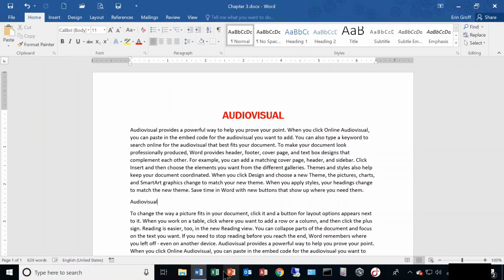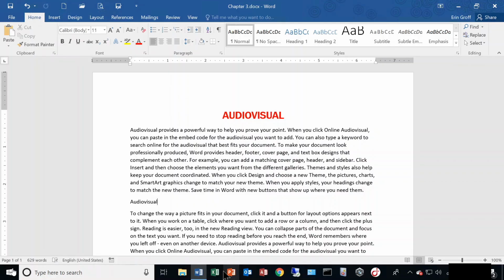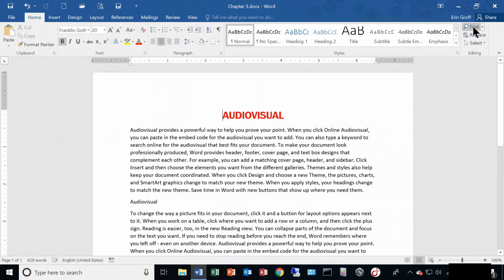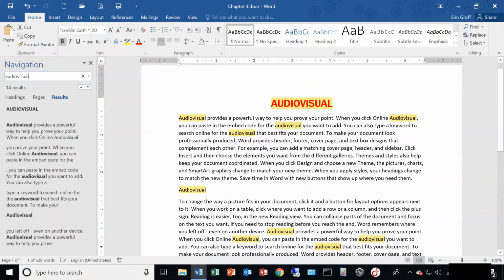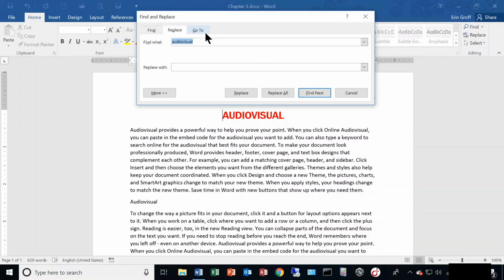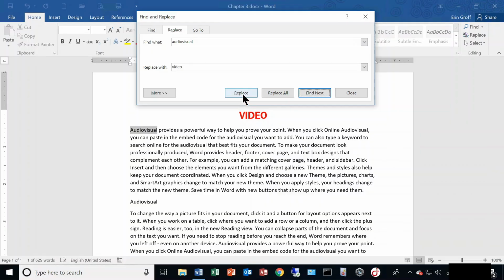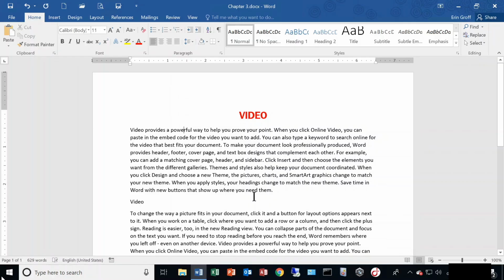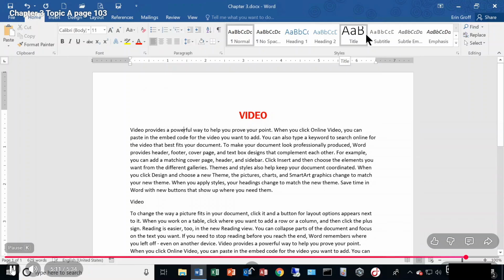Chapter 3 Topic A